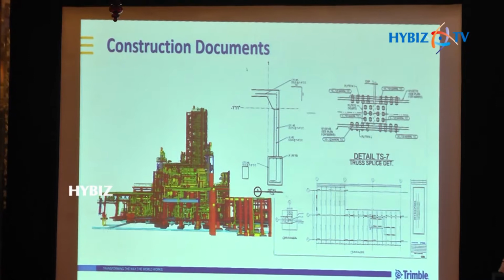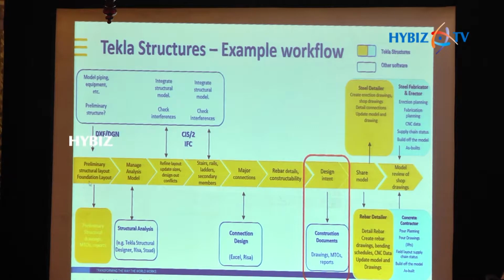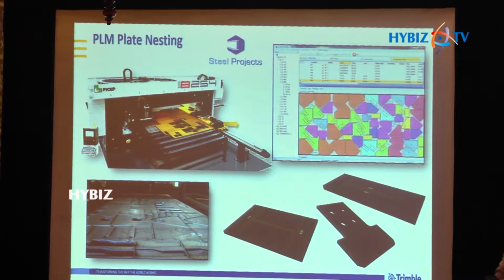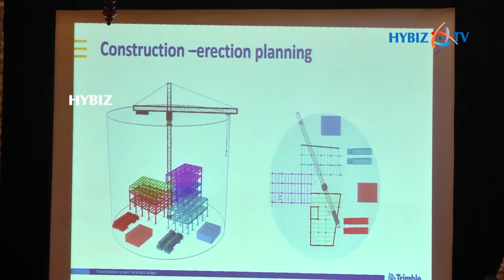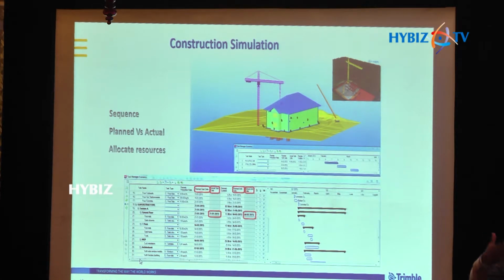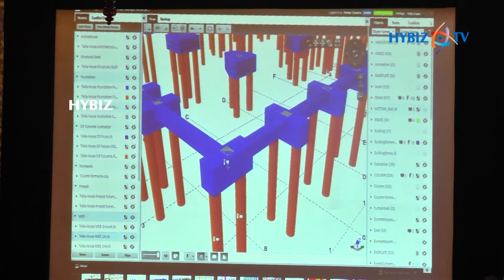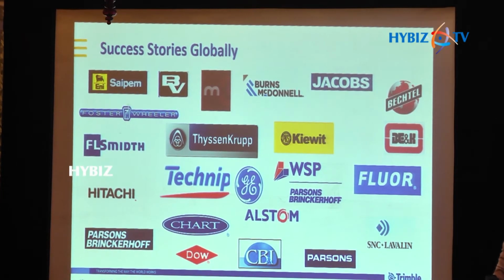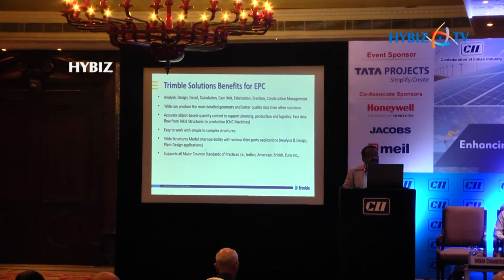Shekar Chandra, Engineering Trimble Solutions India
Shekar Chandra, Manager - Engineering Trimble Solutions India Ltd about Engineering Solutions for EPC at Taj Krishna, Hyderabad || Hybiz.TV